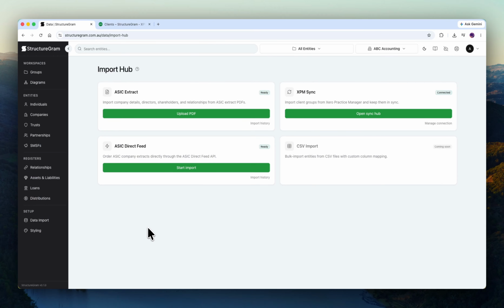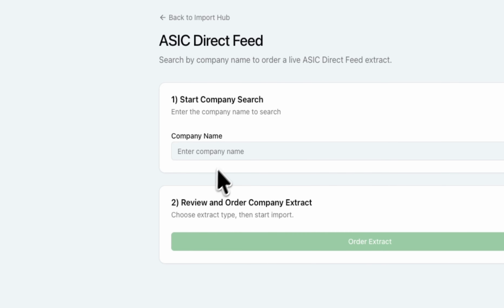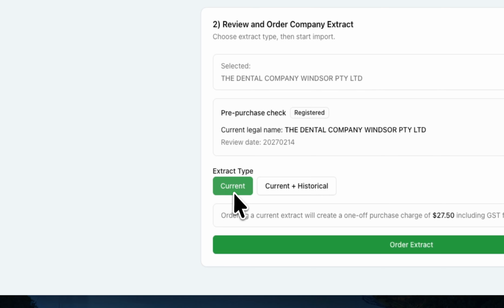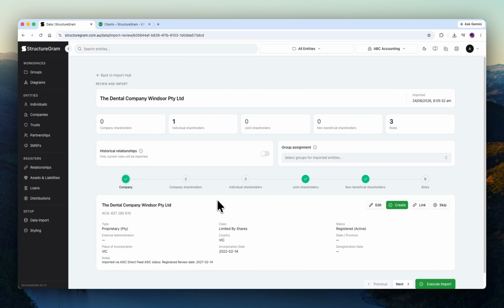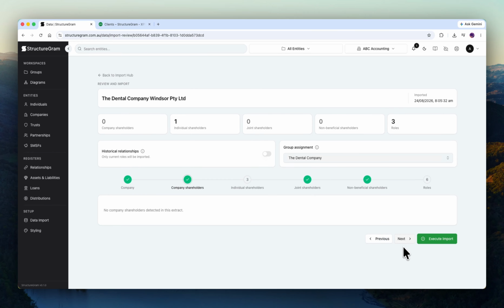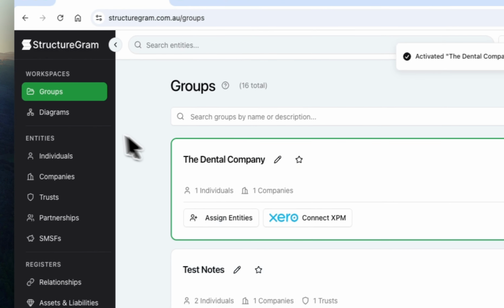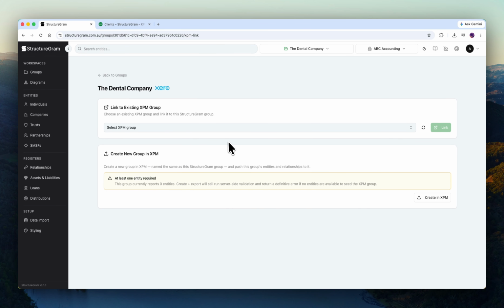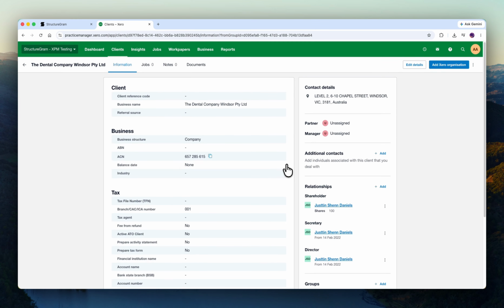StructureGram Mastery | Turn ASIC data into entities and relationships in XPM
In this video, you'll learn how to import ASIC data into StructureGram and then push it to XPM.